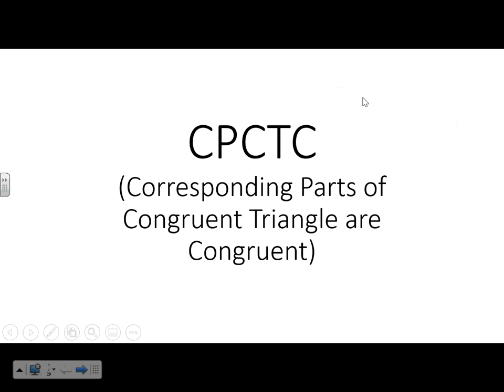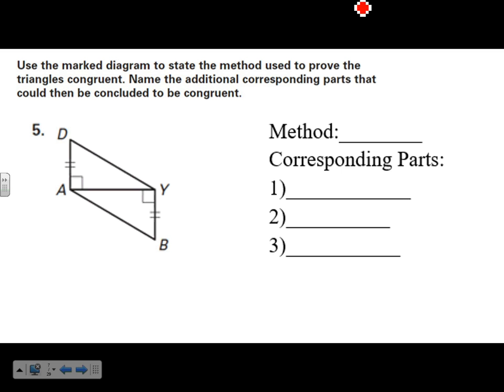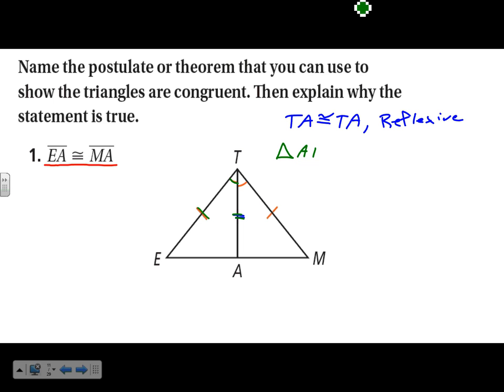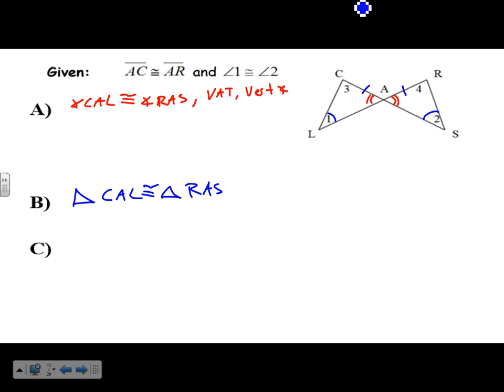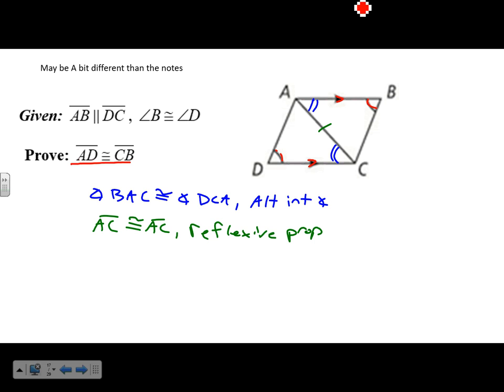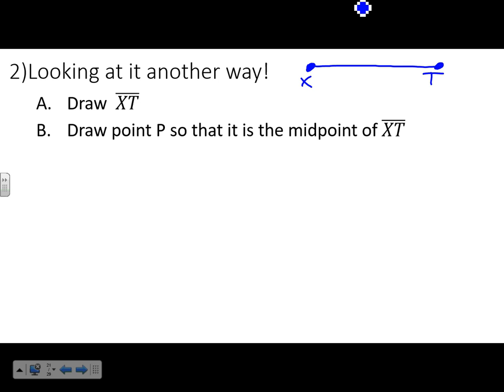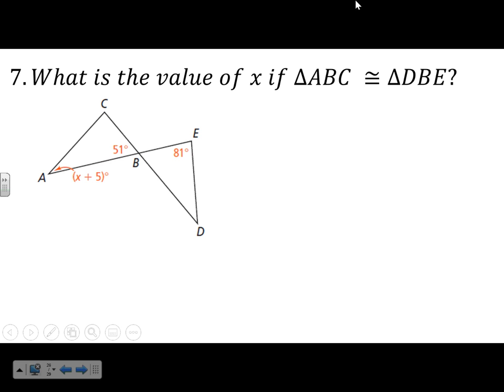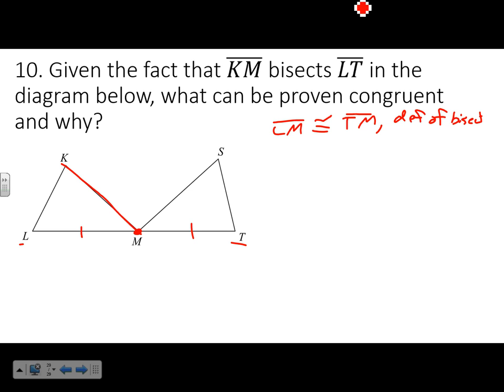4 4 CPCTC (Corresponding Parts of Congruent Triangles are Congruent)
The first 20 minutes is the notes, the last 10 minutes are some extra practice examples.